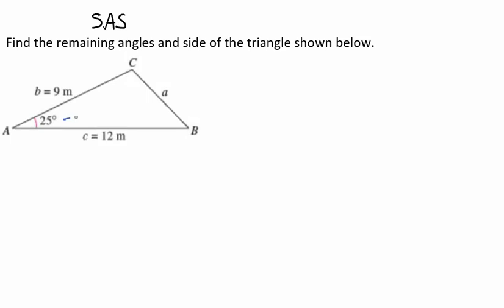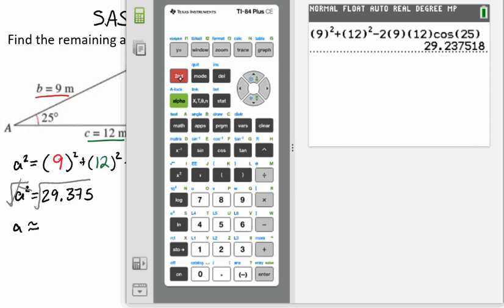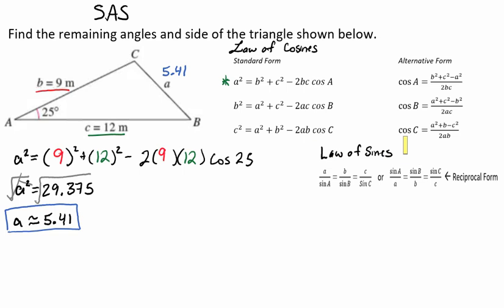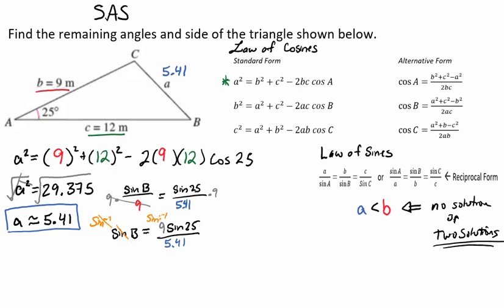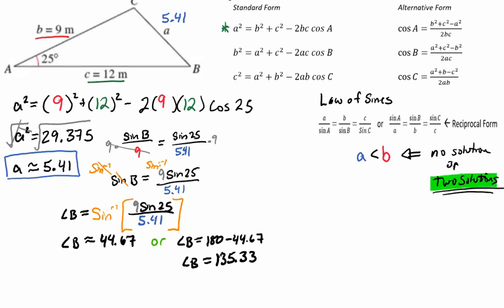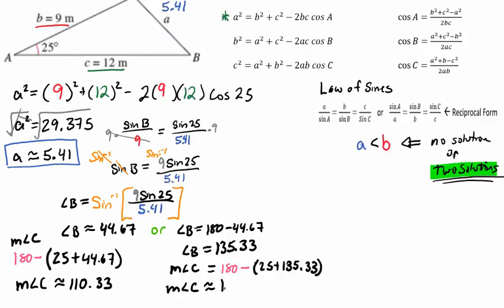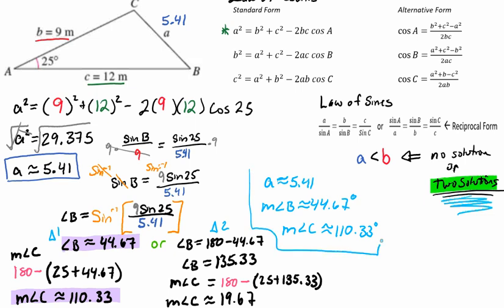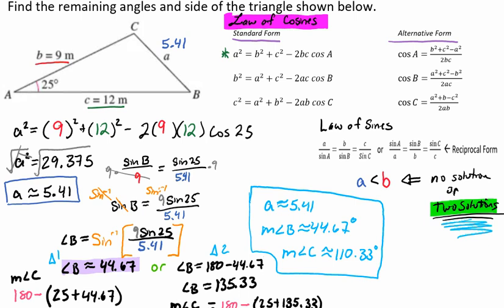Solving for an SAS Oblique Triangle Using the Law of Cosines Video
This video walks you through solving an SAS oblique triangle using the Law of Cosines and then the Law of Sines.